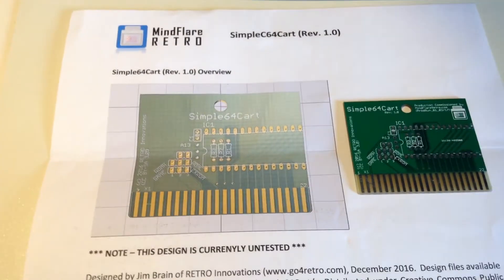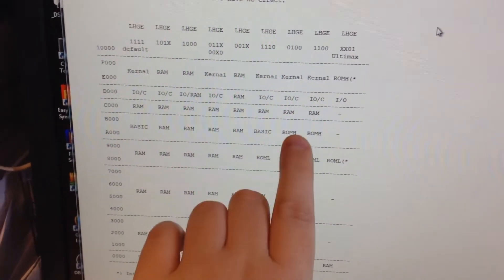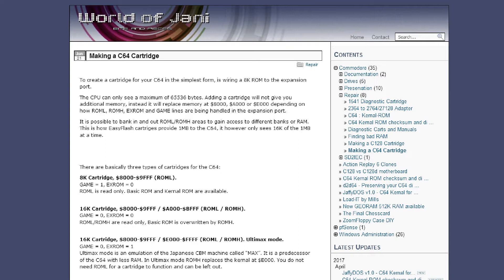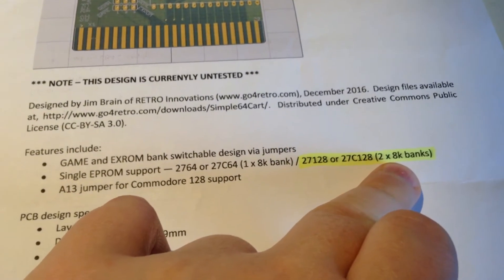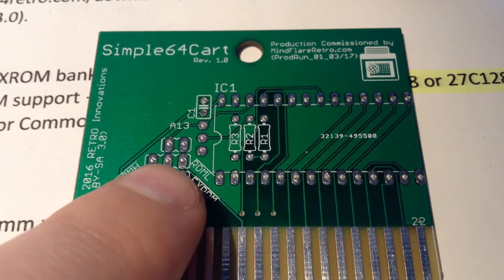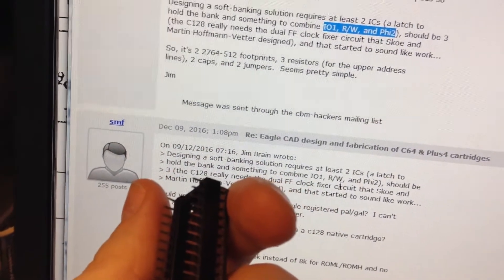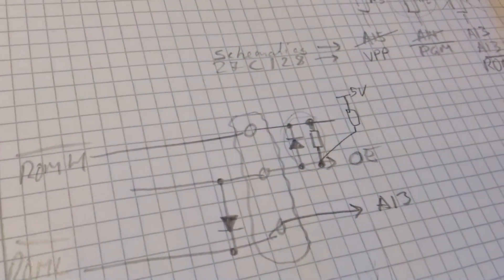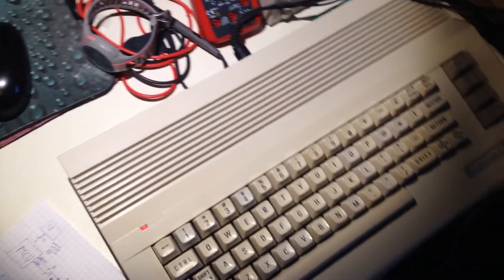Reviewing the SimpleC64Cart Circuit Board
Edit: Jim Brain who drew the board never intended this board to be used with 16KB rom images. That clears up the confusion a lot. The overview document should reflect this to not give false expectations.